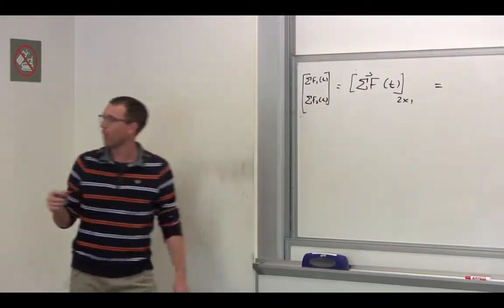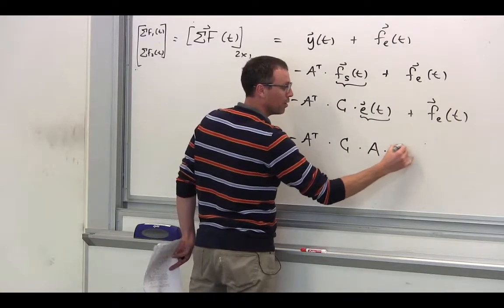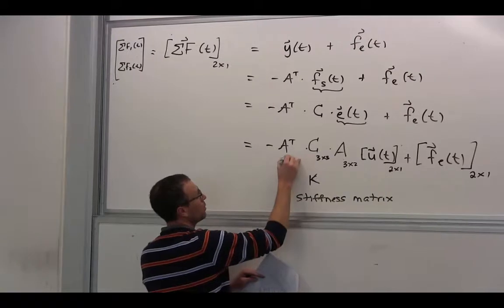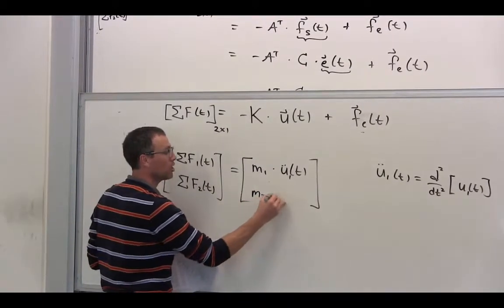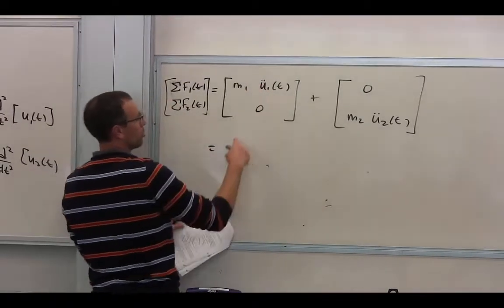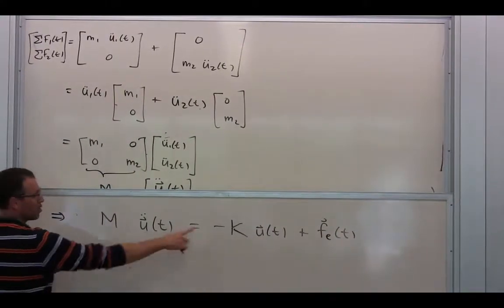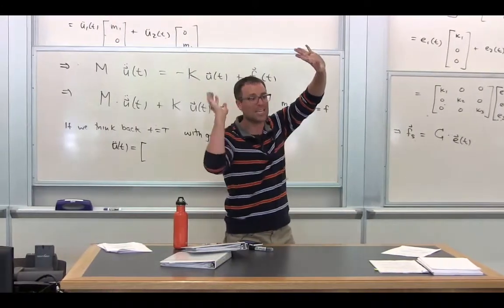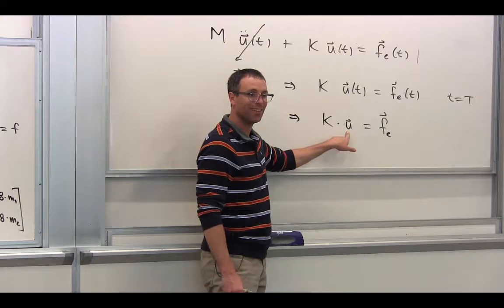Matrix-matrix multiplication and mass-spring chains